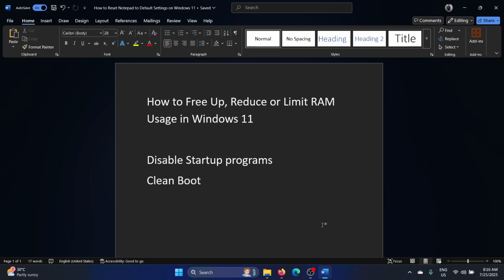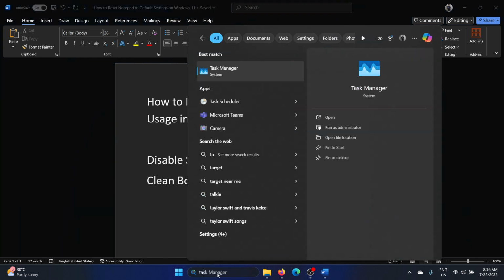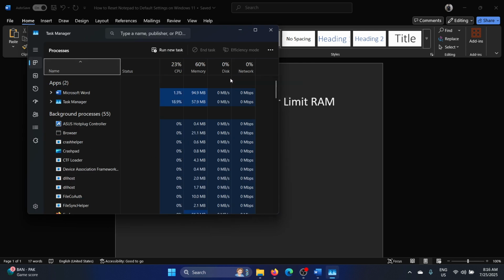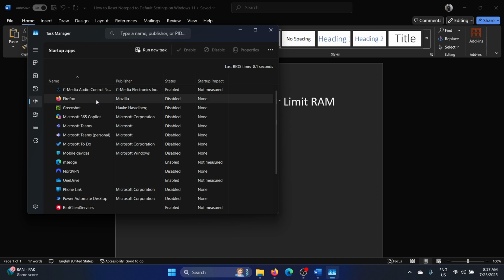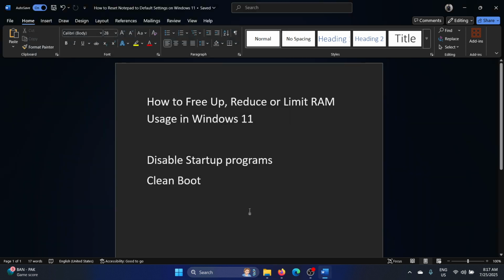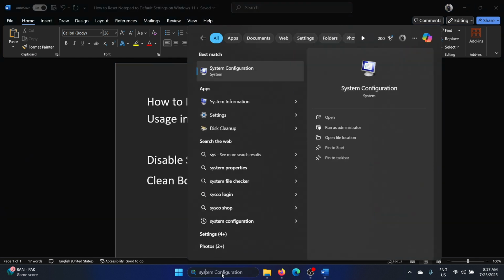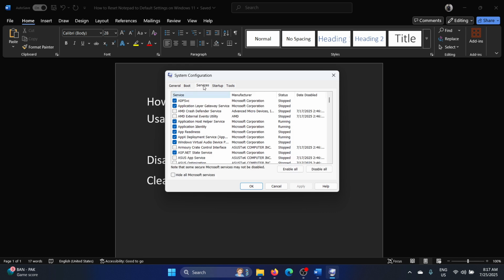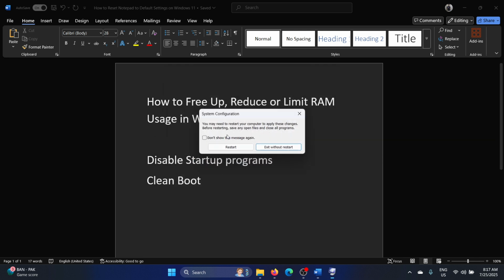How to Free Up, Reduce or Limit RAM Usage in Windows 11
Video Title:  How to Free Up, Reduce or Limit RAM Usage in Windows 11

If you wish to Free Up, Reduce or Limit RAM Usage in Windows 11 then please watch this video.